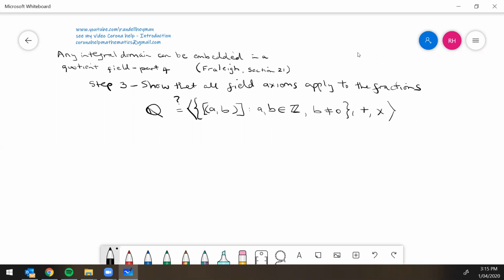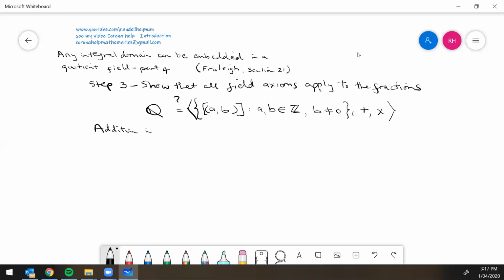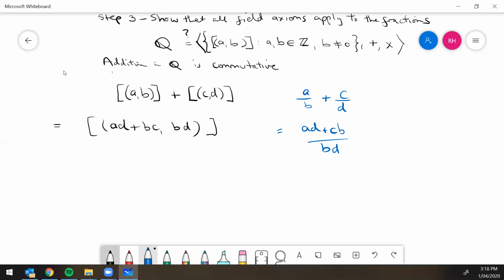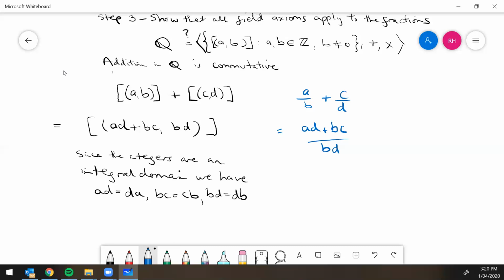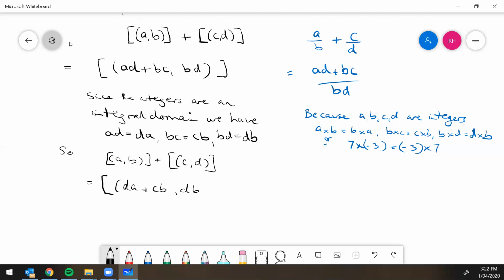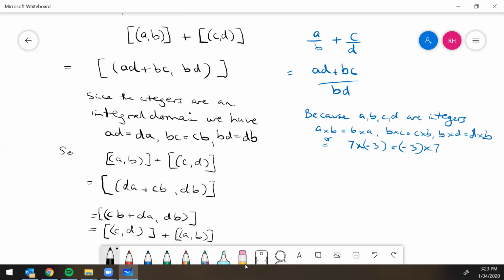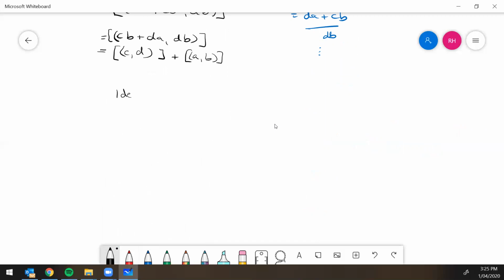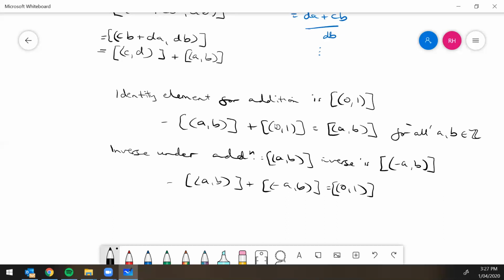The quotient field of an integral domain part 4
I show how the set of fractions with high school addition and multiplication of fractions satisfy the axioms for a field. More generally `fractions' created from any integral domain  satisfy the field axioms.